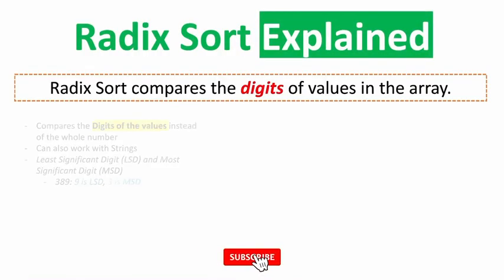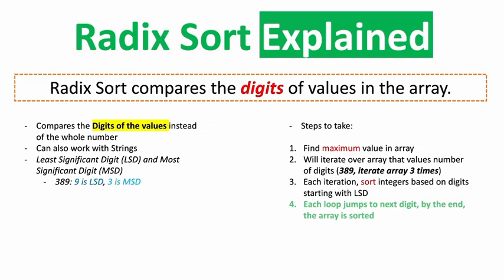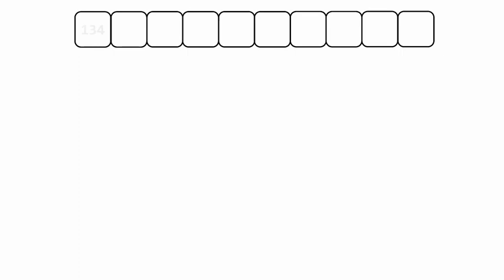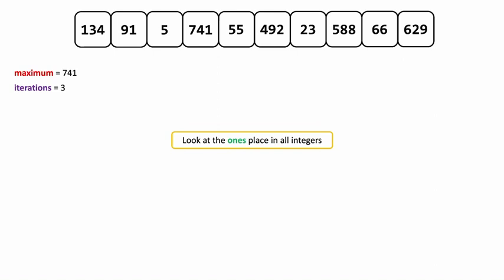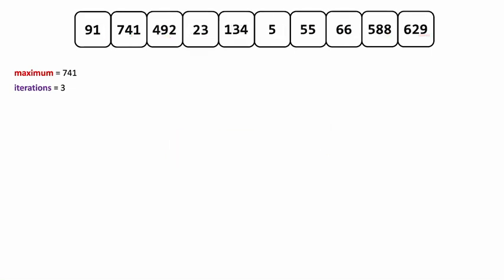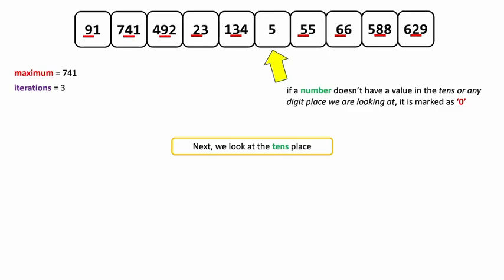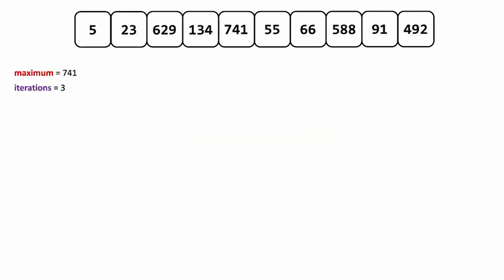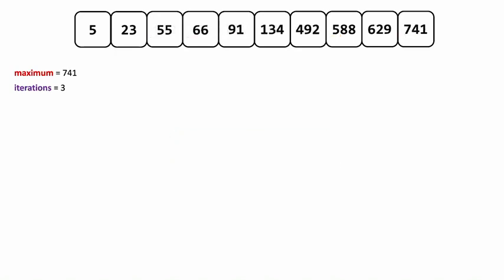Radix Sort EXPLAINED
This is to show you how Radix Sort works, which sorta values based off of their digits or characters!

👍 Like the video if it helped!

00:00 Introduction
00:56 Start Explanation
02:05 No Digit, What to Do?